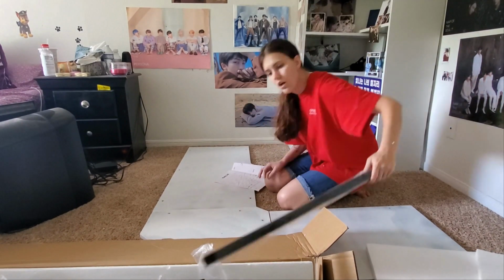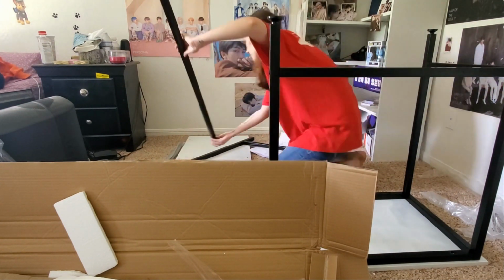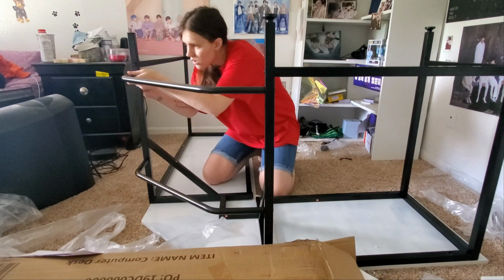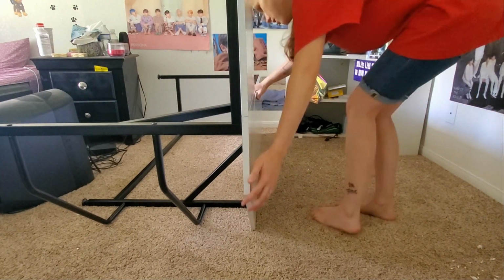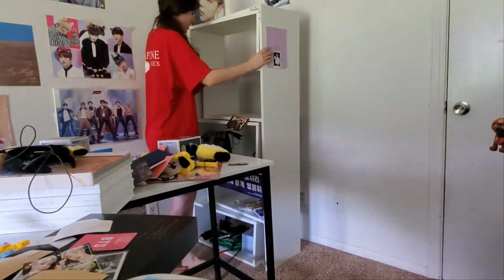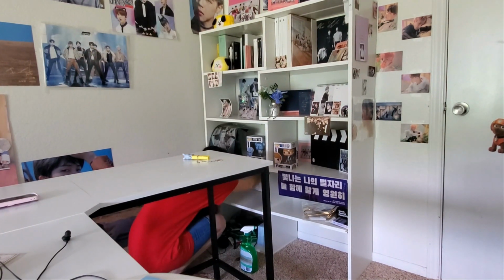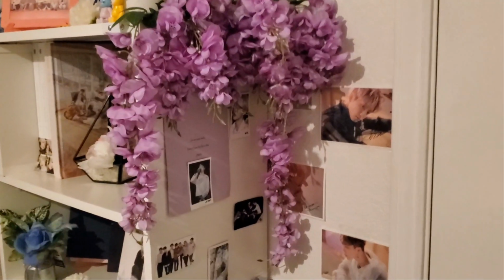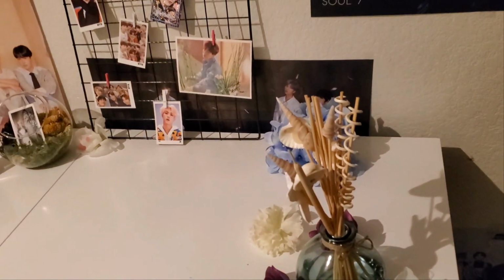My birthday Project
I felt like I needed to do this